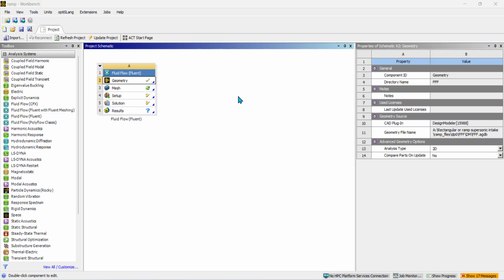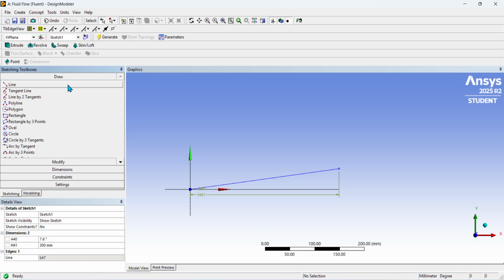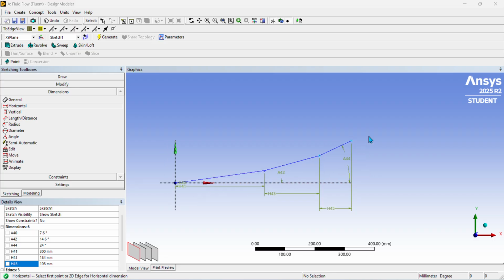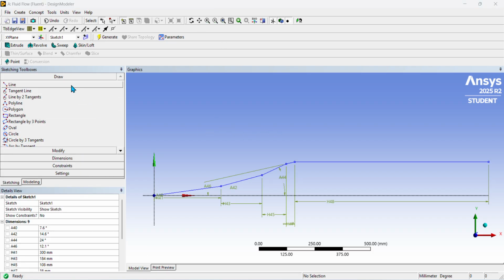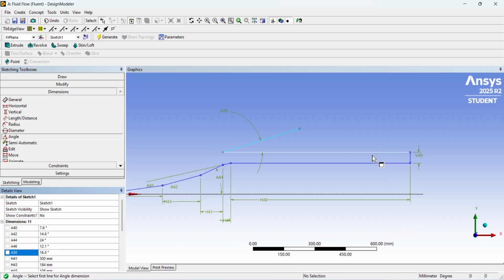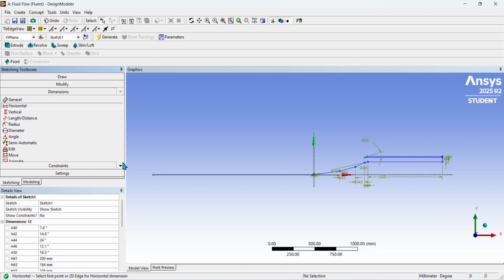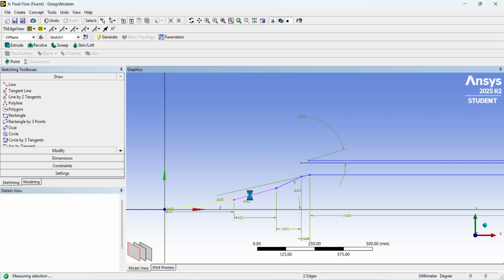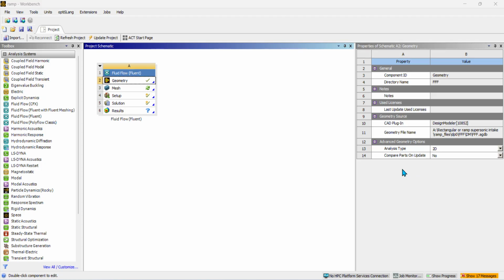Rectangular or ramp supersonic intake system of ramjet engine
Ramjet Engine